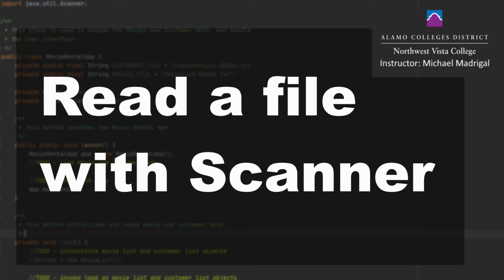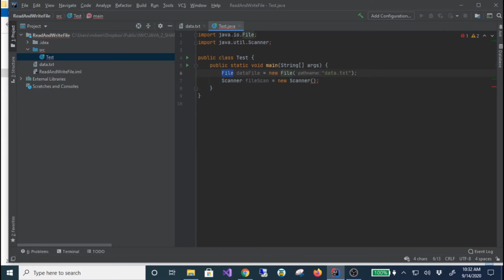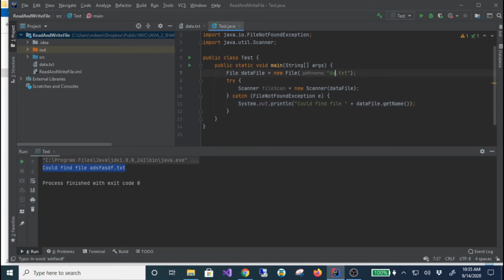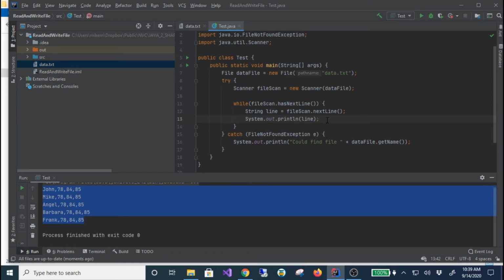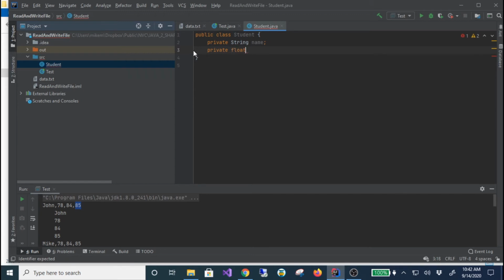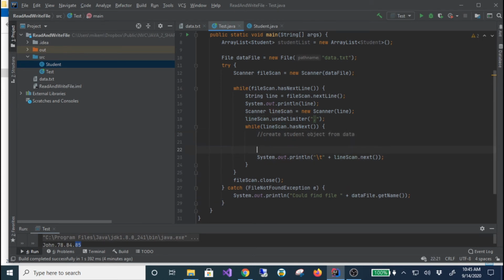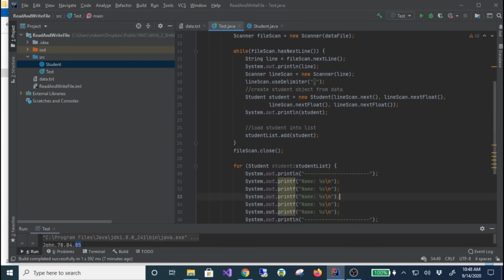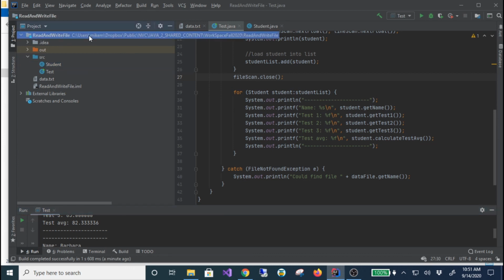Java 2, Fall 2020 - Reading a File with the Scanner Class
I demonstrate how to use the Scanner class to read from a file.